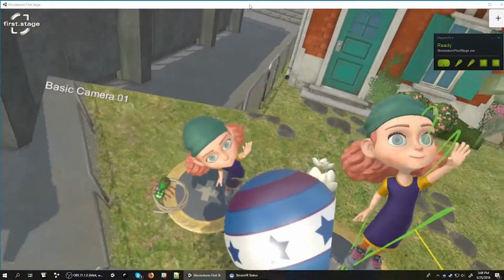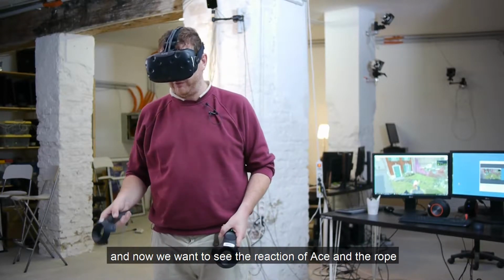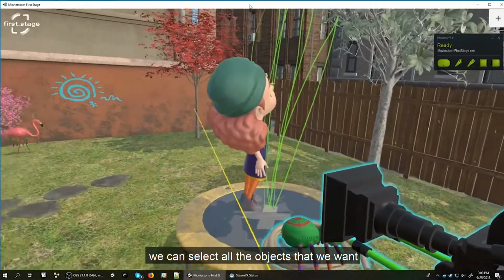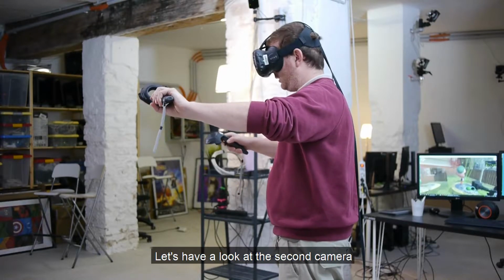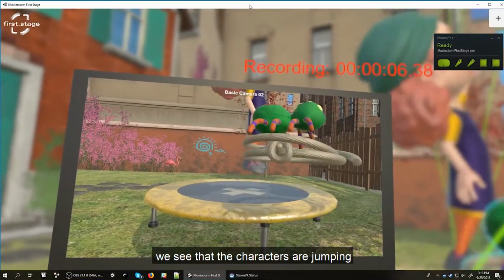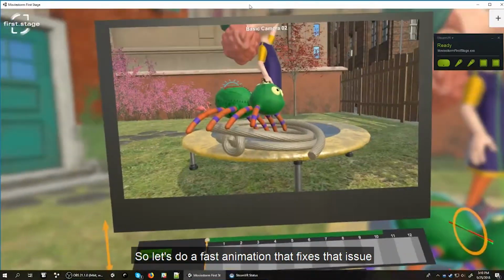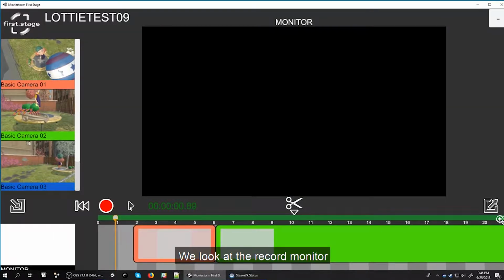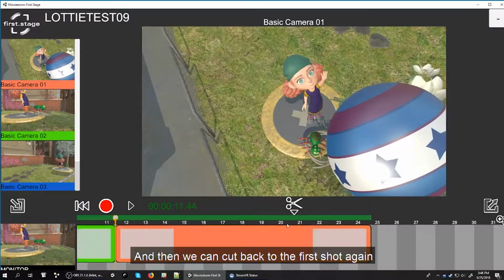[first.stage] From Storyboards to Fully Fledged Animations